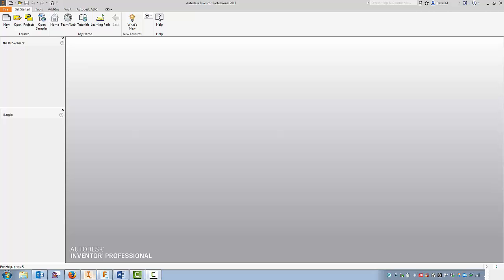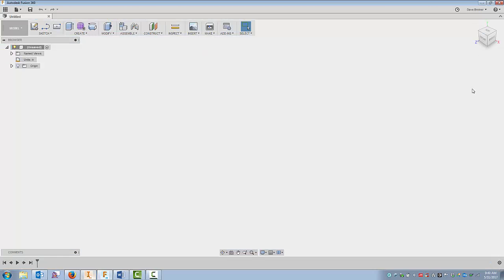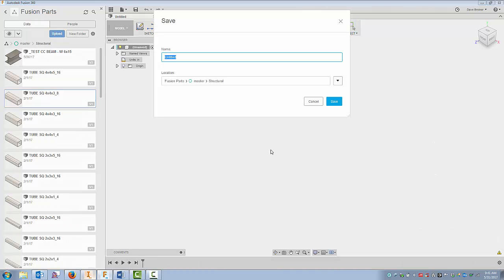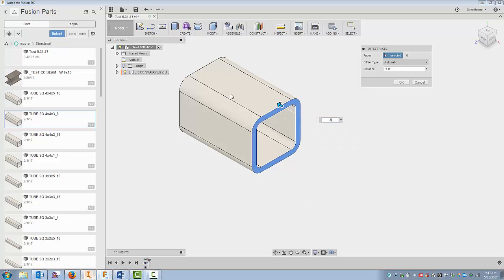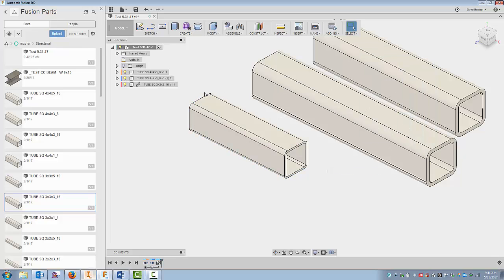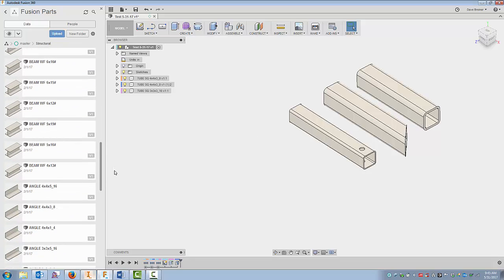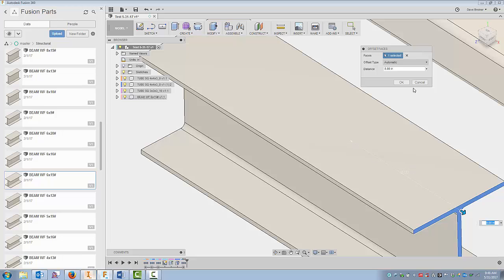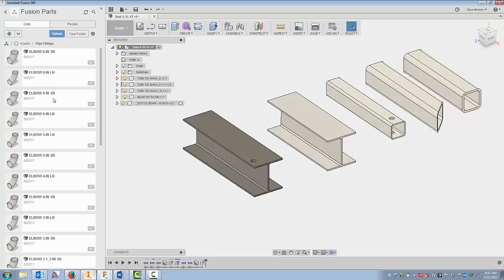Video Tip: Fusion 360 Standard Parts Library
Did you know by using your Inventor iLogic standard parts or Inventor Content Center, you can use these custom parts to create a Fusion 360 library of standard parts that you can use over and over? Learn how in this video.